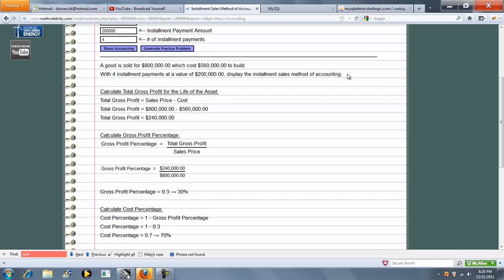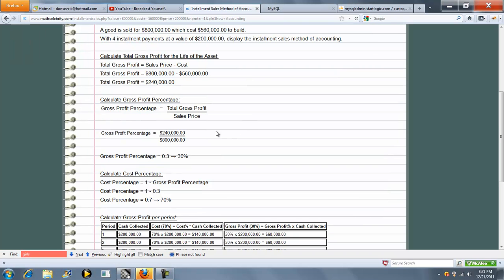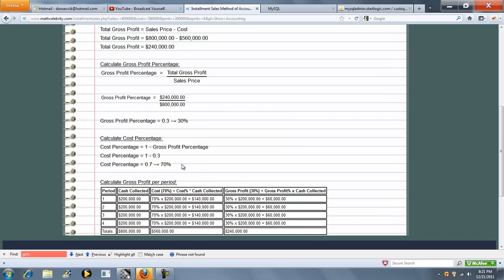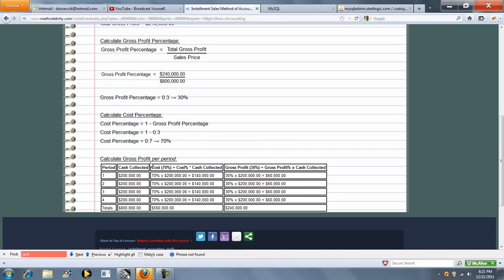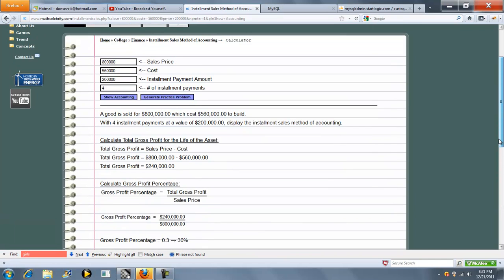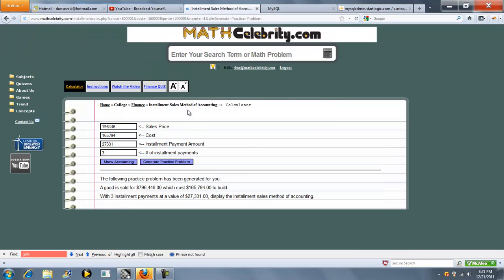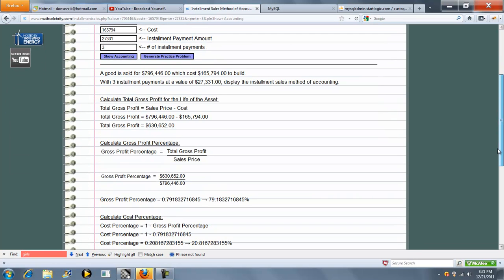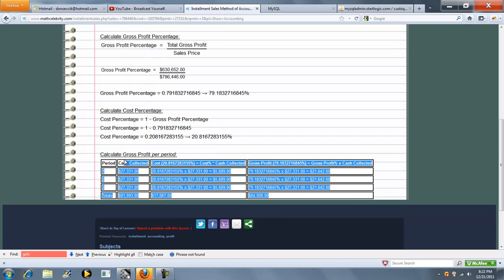Installment Sales Method of Accounting Calculator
Calculates the Installment Sales Method of Accounting given sales, cost, installment payments, and number of installments. Get the tablet and products I use for math here: